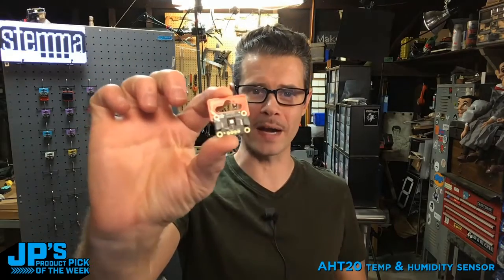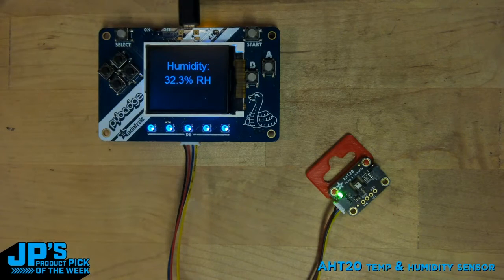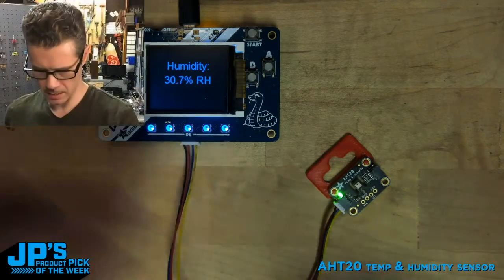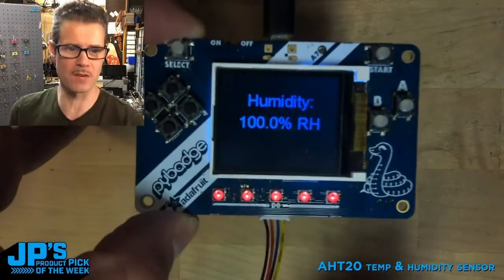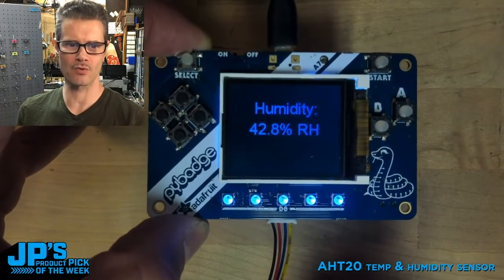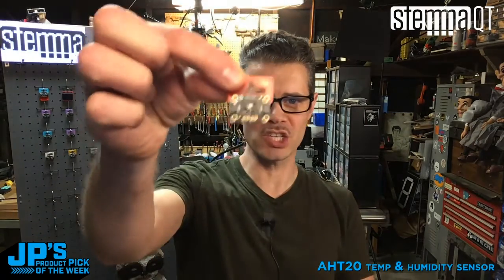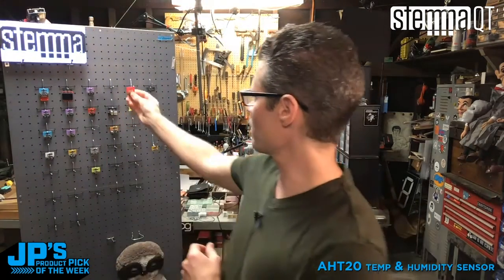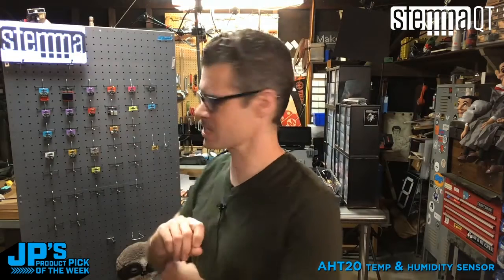JP's Product Pick of the Week ep. 04 select AHT20 Temperature & Humidity Sensor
Quick cut from JP's Product Pick of the Week